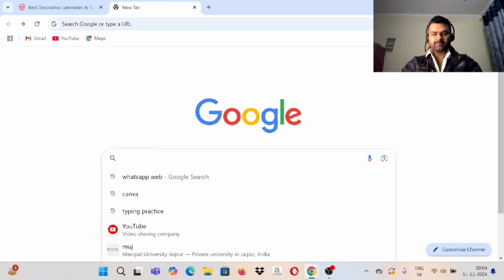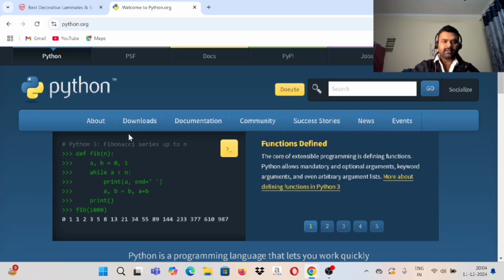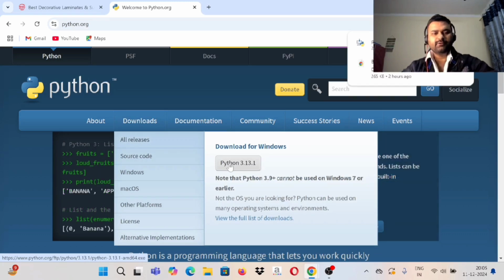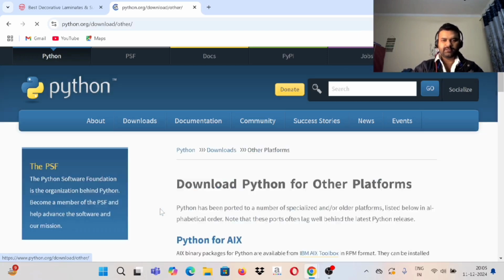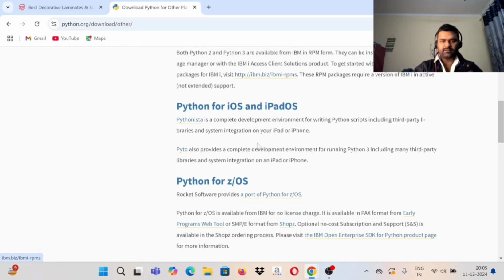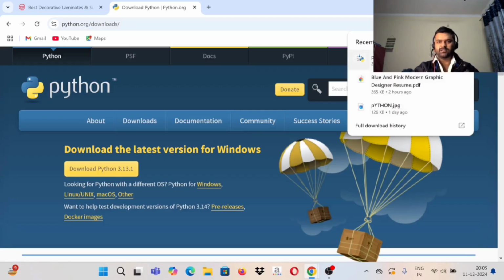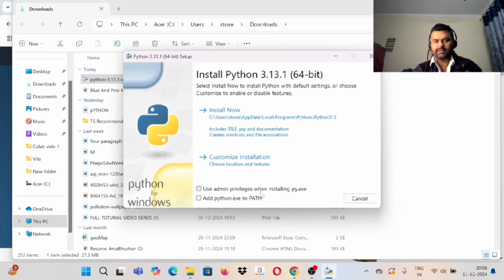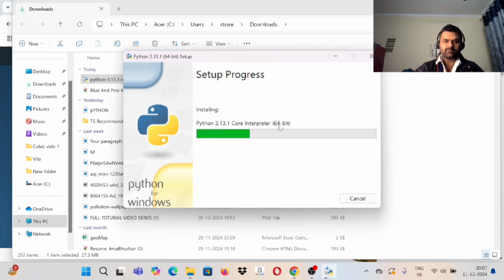How to Download Python on Windows | Video 2 | Python Programming for Data Analysis | Full Tutorial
Welcome to Video 2 of our Python Programming for Data Analysis Full Tutorial Series ! 🖥️

In this video, we’ll guide you step-by-step on **how to download and install Python on Windows**. Setting up Python is the first crucial step for anyone starting their programming journey. Don’t worry—it’s easier than you think!

What you’ll learn in this video:
✅ Installing Python on your Windows system
✅ Setting up the environment variables for Python
✅ Verifying the installation with a simple test

This tutorial is beginner-friendly and ensures you have Python ready for hands-on data analysis projects in upcoming videos.